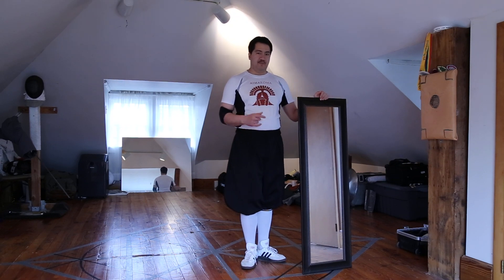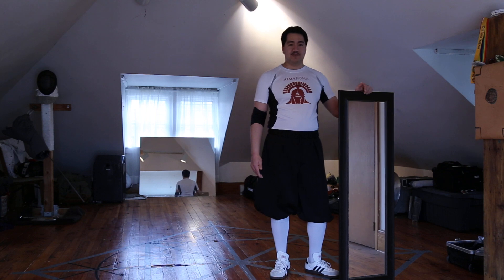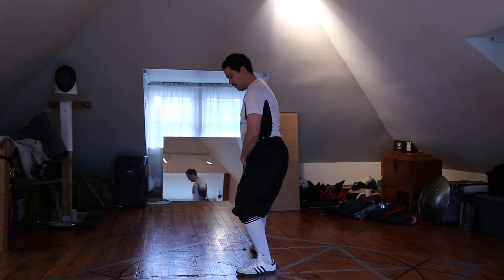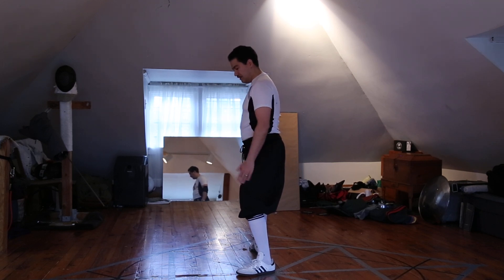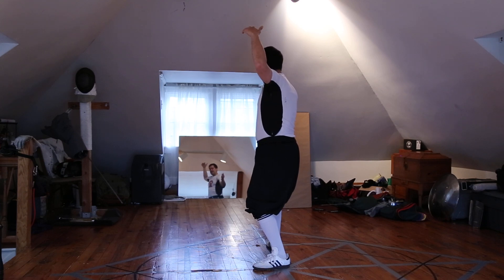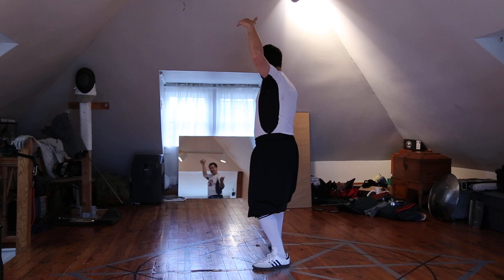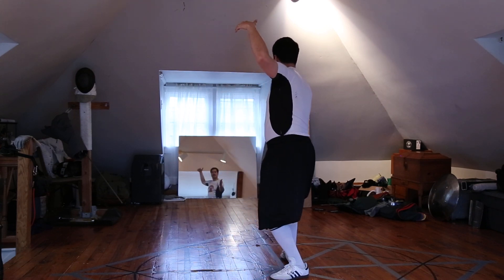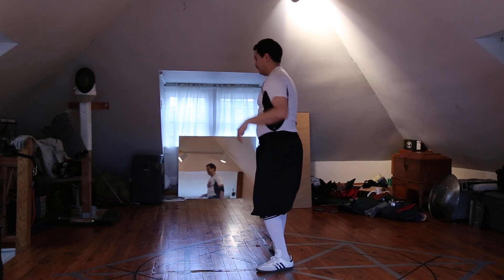Using the mirror for footwork